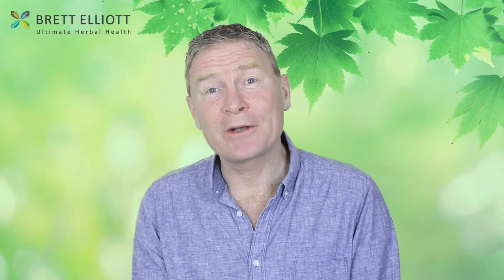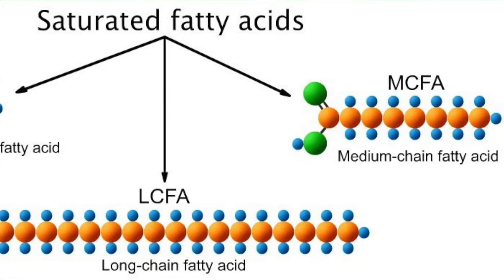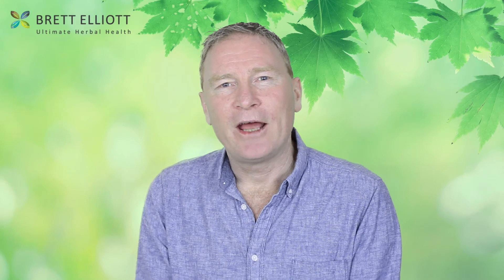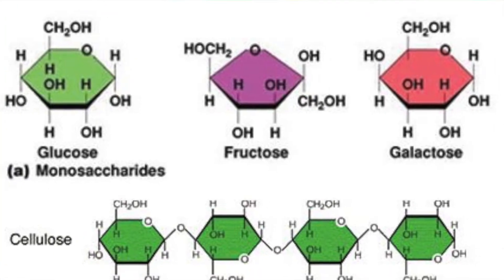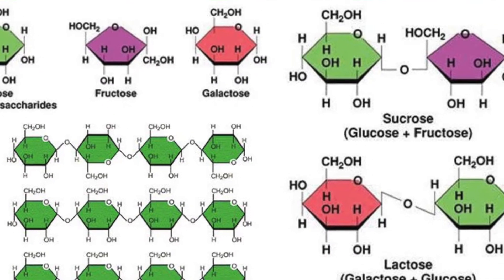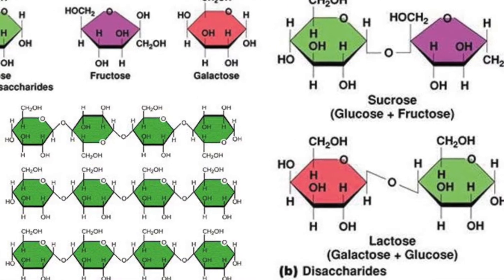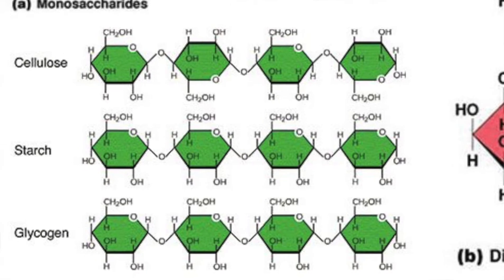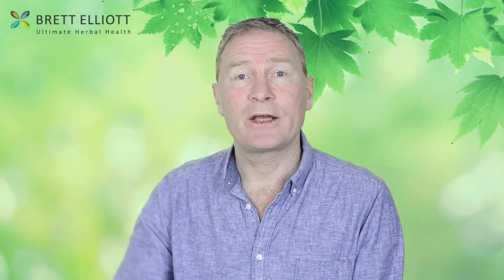Kicking the Sugar habit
I this video Brett talks about sugars, and how different types of sugar affect our metabolism, the addiction, and the craving cycle. Then he gives you methods to break the sugar addiction including foods and herbs.